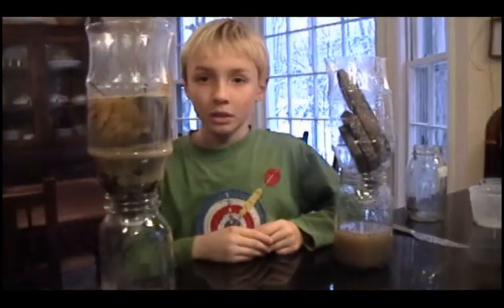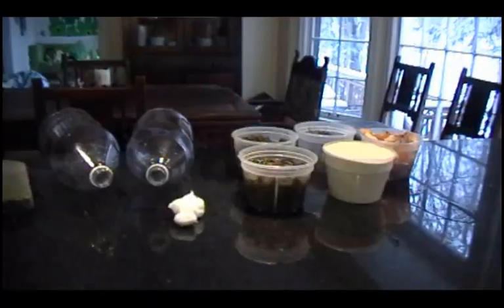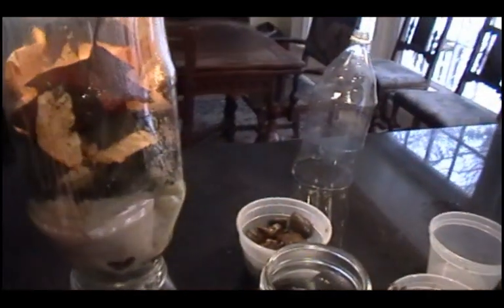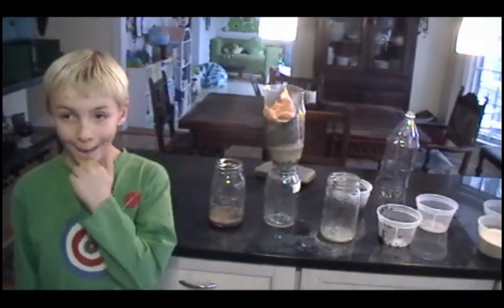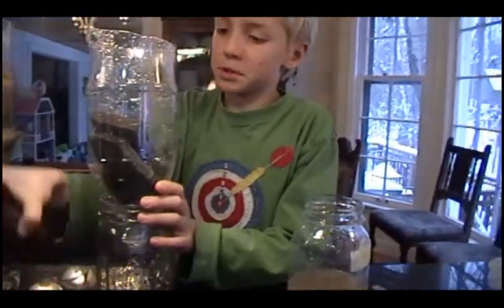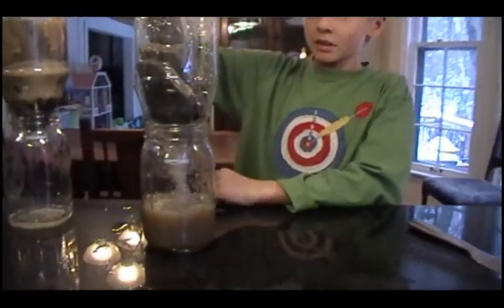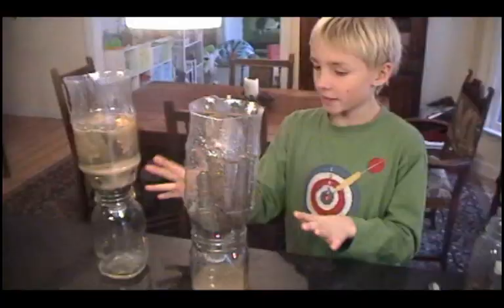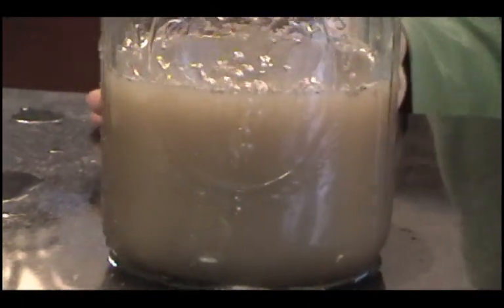Third-grader Explains Nature's Role in Providing Clean Water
Conservancy freshwater scientist Jeff Opperman and his eight-year-old son Luca give a tour of their homemade science project that demonstrates the connection between healthy natural lands and a reliable supply of clean water for people.